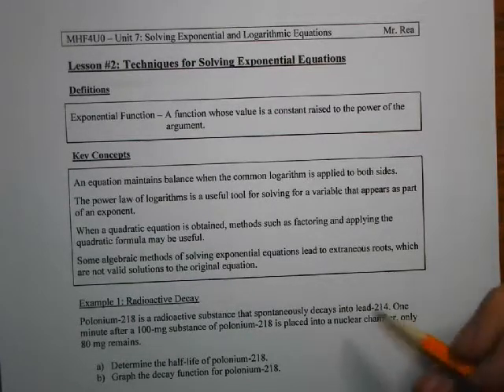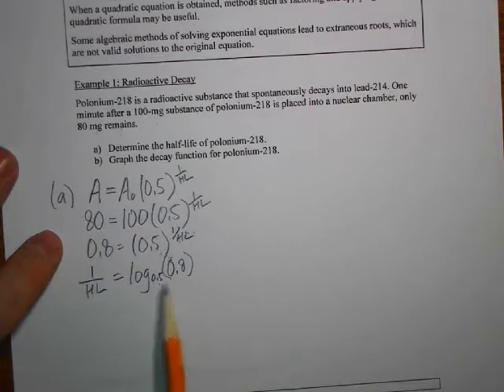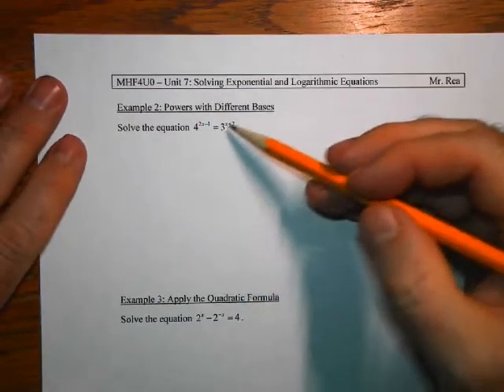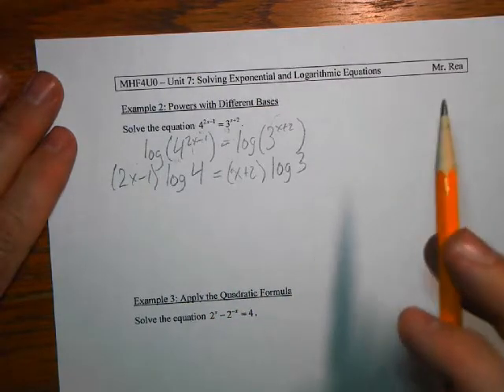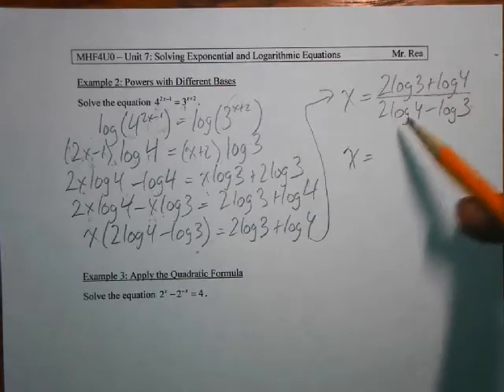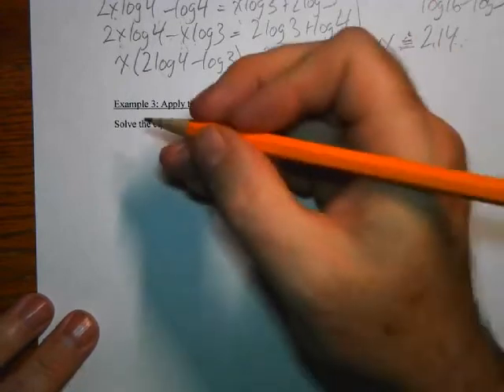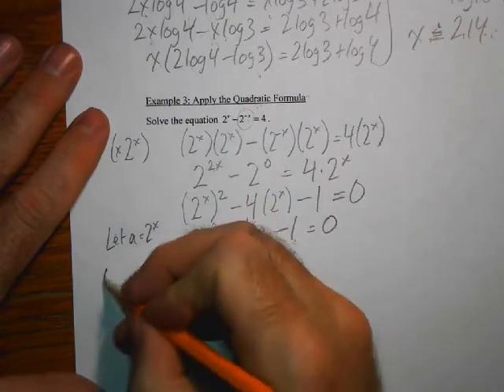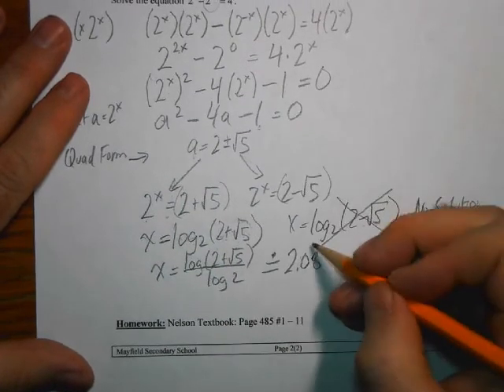Advanced Functions - Techniques for Solving Exponential Equations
Learn different methods to solve exponential equations.